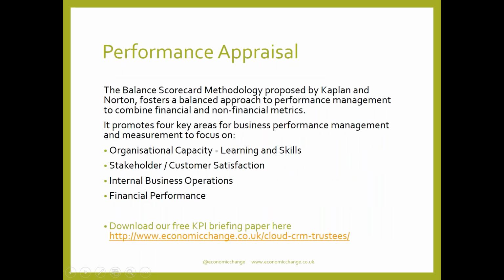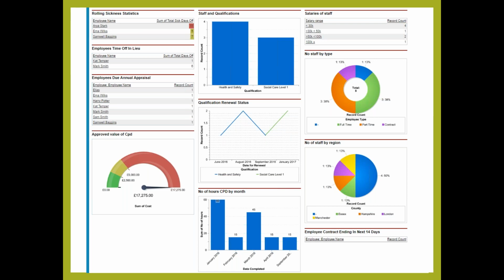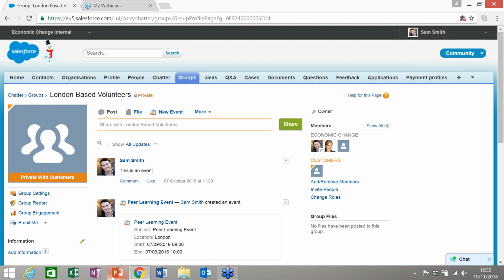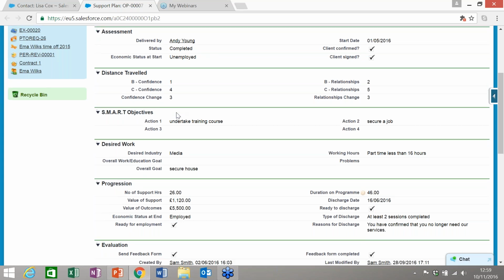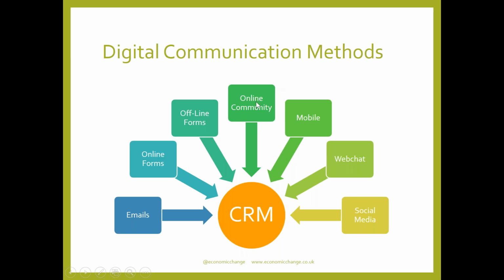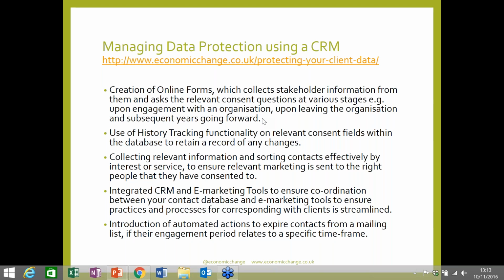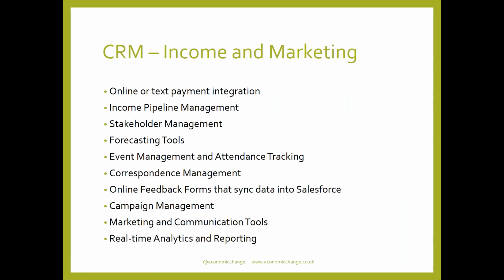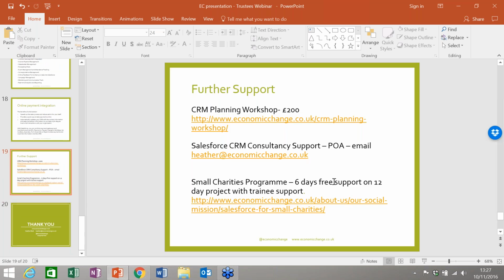How can Cloud Based CRM’s help Trustees and Charities to deliver results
Economic Change provide management solutions to help organisations improve their efficiency, sustainability and socio-economic impact.